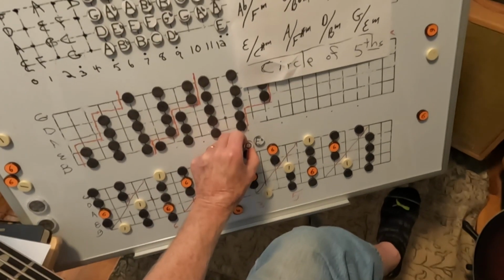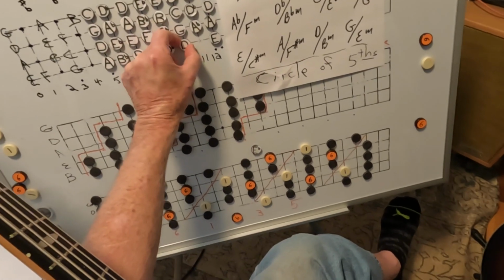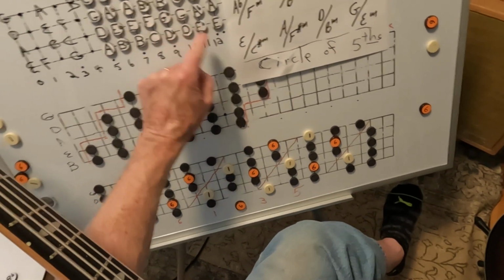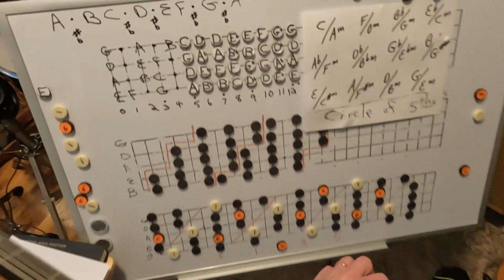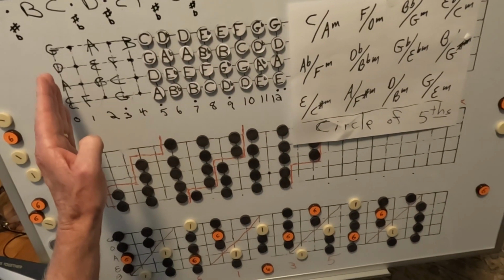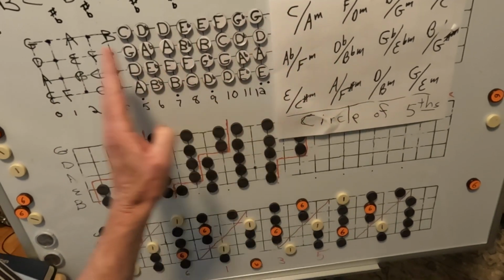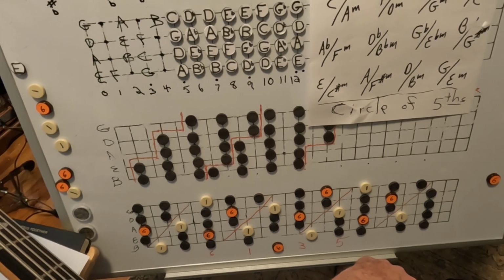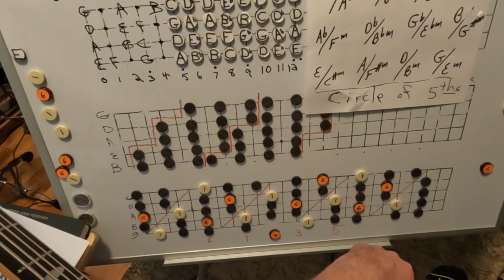BASS NOTES (3#) THE UPPER FRETS - LEARN ALL THE NOTES ON THE BASS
BASS NOTES Lesson #3 THE UPPER FRETS - Learn ALL the notes on the bass